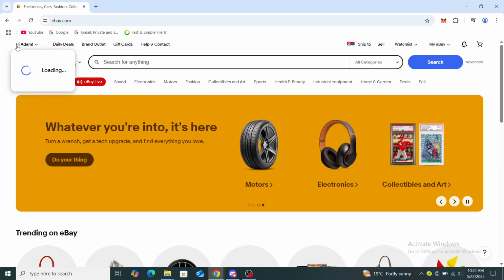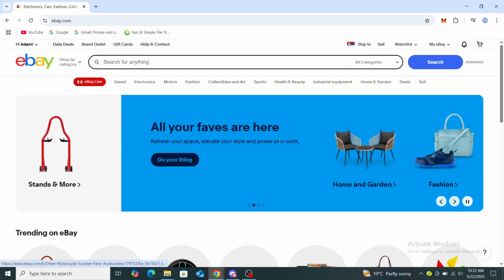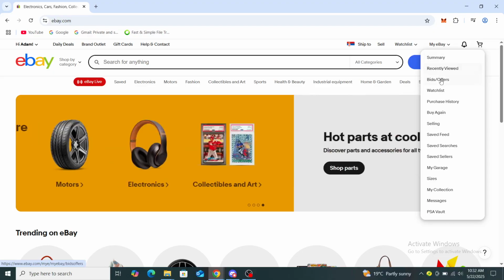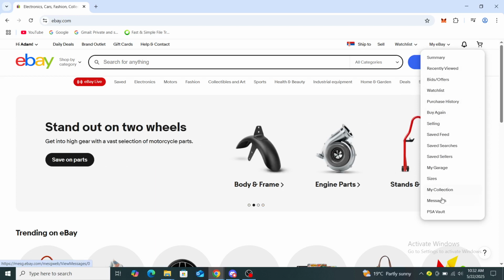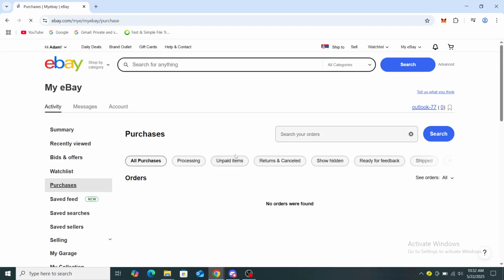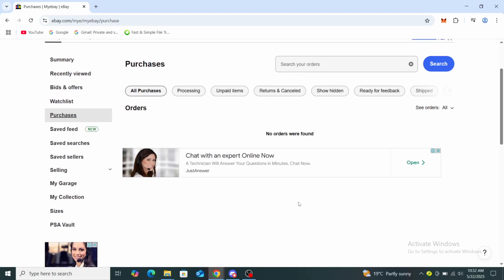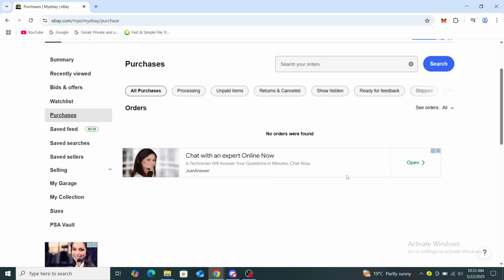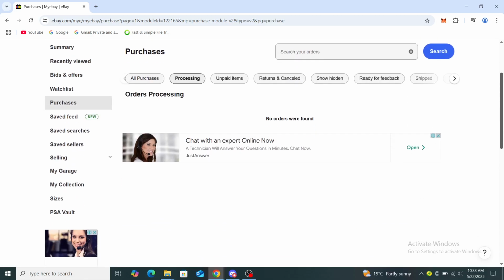How To Cancel an Order on eBay (Easiest Way)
In this video I will show you How To Cancel an Order on eBay. It would be good if you watch the video until the end so that you don't miss important steps.